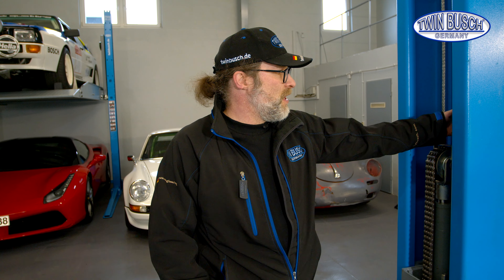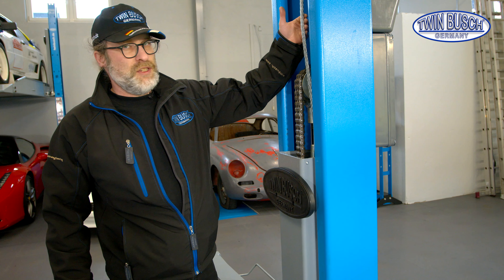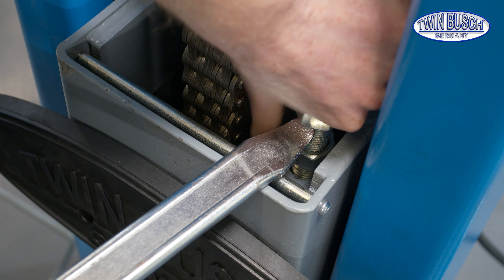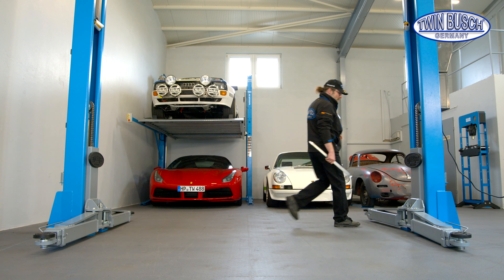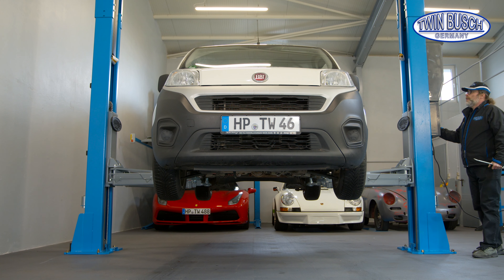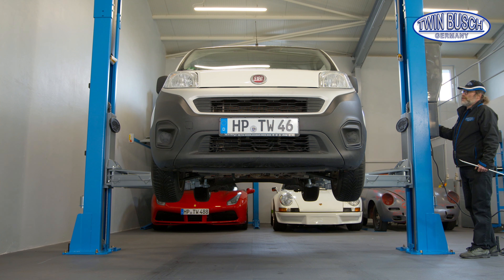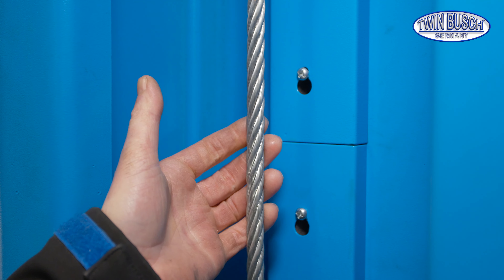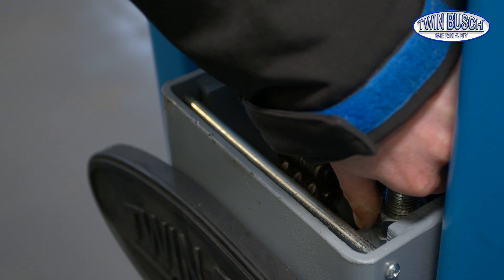Cable tension adjustment on a 2 post lift from TWIN BUSCH® - Tips & Tricks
In this video we show you how to set the correct cable tension for the perfect synchrony of the carriages from TWIN BUSCH® 2 post lifts.